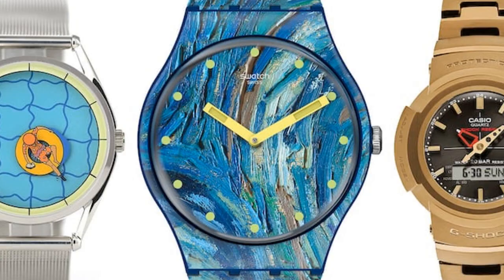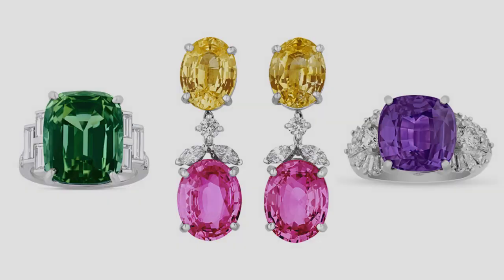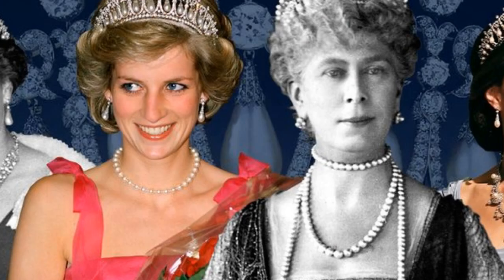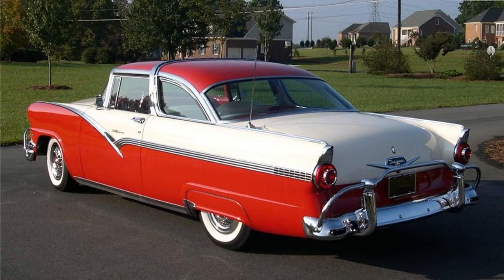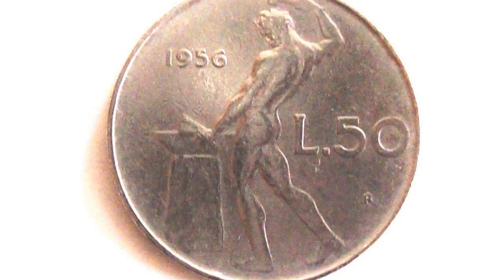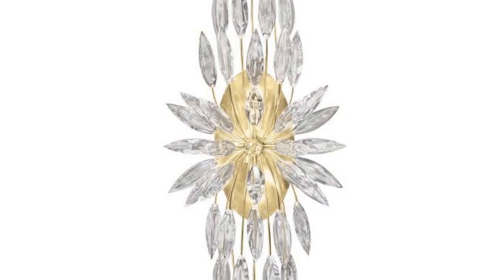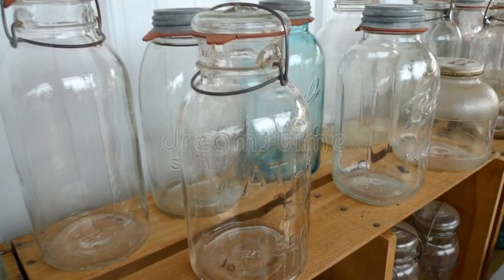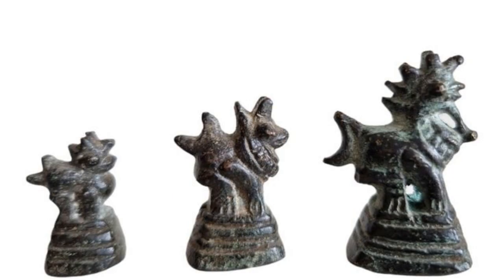The top 6 Most sought after collectors items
Today, I'm going to be talking about the top six collectors items. These are items that are highly sought after by collectors and can be quite valuable. I'll be talking about what makes these items so special and why they're so coveted. I hope you enjoy this video.